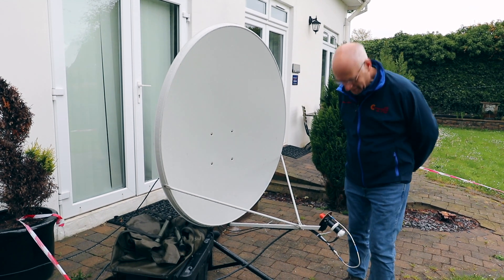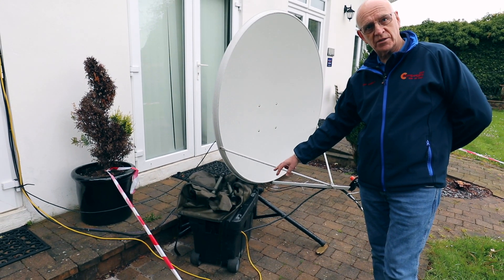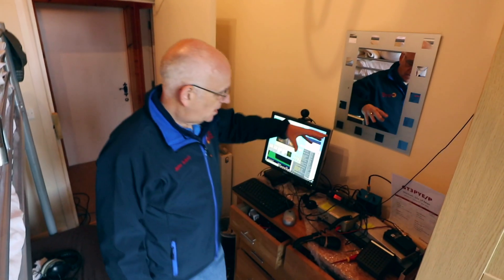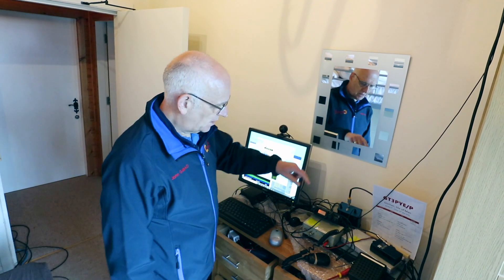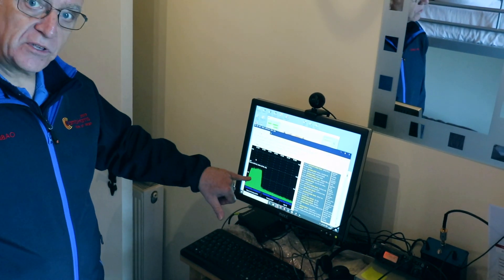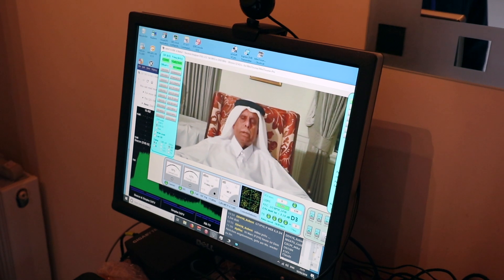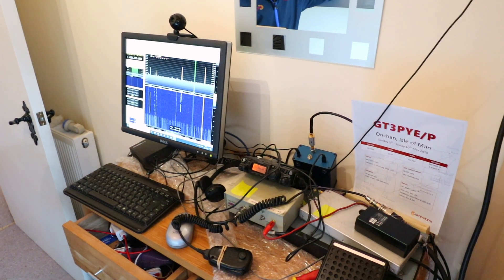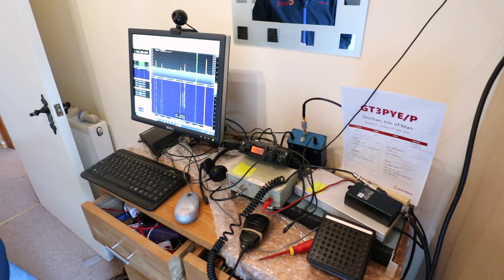GT3PYE/P QO-100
A tour of the GT3PYE/P QO-100 station by John G4BAO